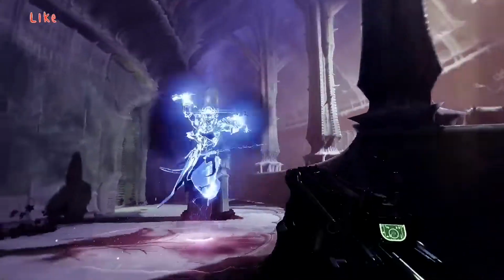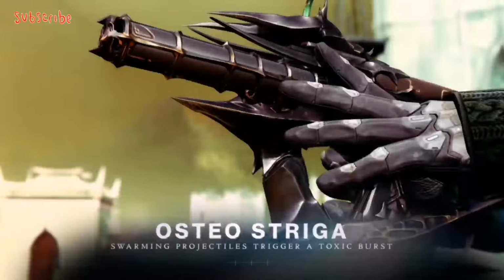New Destiny 2 ViDoc What We Know And Expect New Weapons (4K)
New Destiny 2 ViDoc What We Know And Expect New Weapons & Gears Explained 6 Min Gameplay (2022) (4K) ALL Trailer PS5 4K Ultra HD Graphics Beautiful Open World Teaser Trailer (4K)